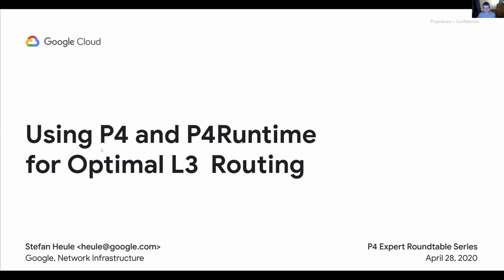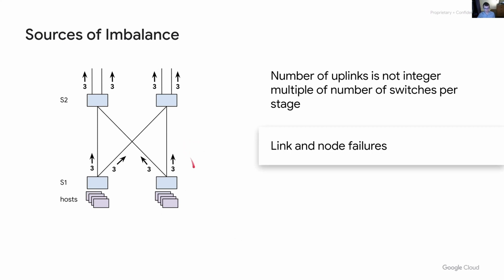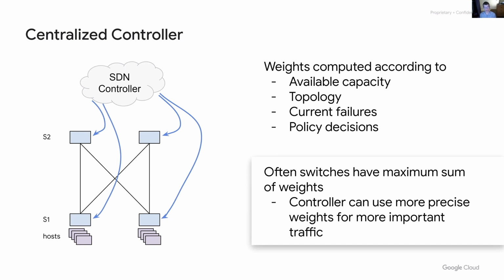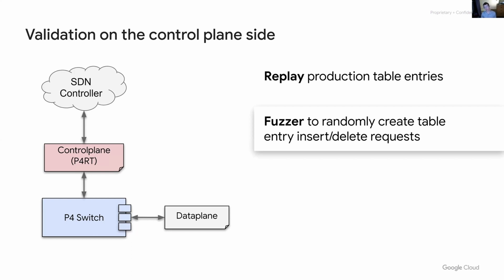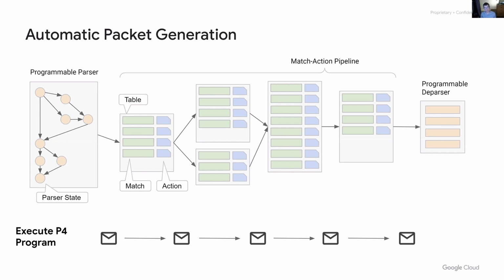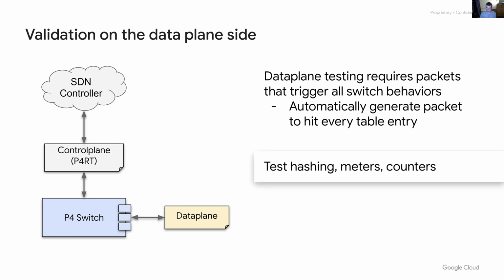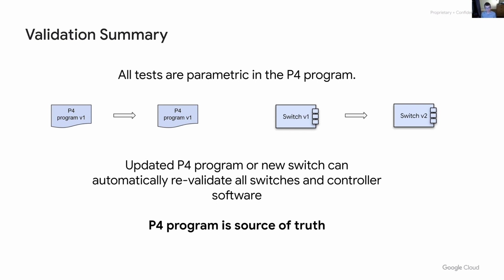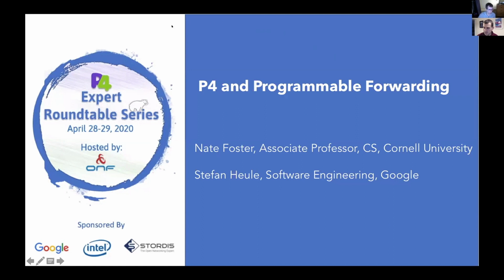Keynote: Using P4 and P4Runtime for Optimal L3 Routing (Stefan Heule)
Speaker:
Stefan Heule, Software Engineer (Google Infrastructure)

Abstract: Stefan will talk about how many datacenter networks are organized hierarchically. In the ideal case, this leads to elegant routing solutions where traffic can be distributed equally across all available links. However, in more realistic scenarios where not everything is fully populated, or where some links have failed, equal distribution of traffic leads to suboptimal routing. At Google, we have used P4 and P4Runtime to overcome these inefficiencies by modeling the switch pipeline in P4 and exposing it to our central controller using P4Runtime. Building on this foundation, our controller computes weights using its global view of the entire network, allowing each switch to perform so-called unequal cost multipath. In this setting, traffic is distributed according to the weights computed by the controller to more effectively use all the available bandwidth, even in the face of link failures and other dynamic changes to the network. Secondly, we use P4Runtime to safely change the routing state by sequencing different operations in a “make before break” fashion.